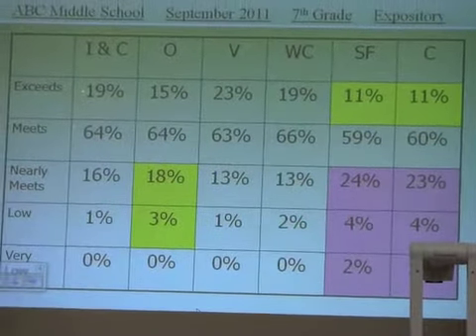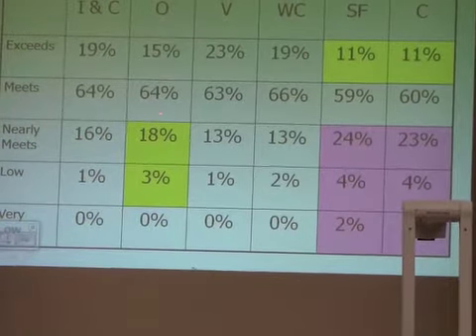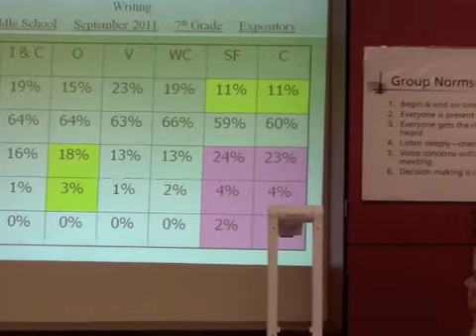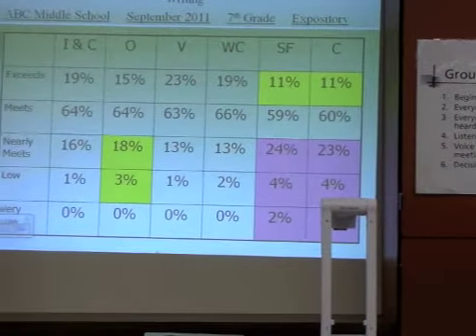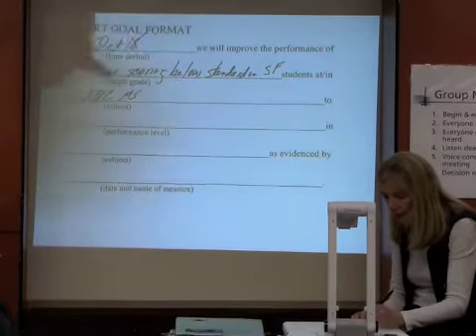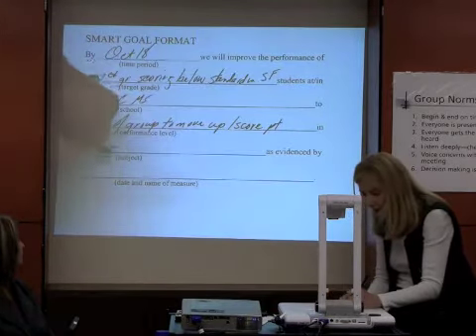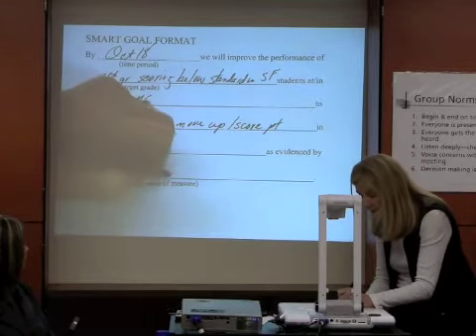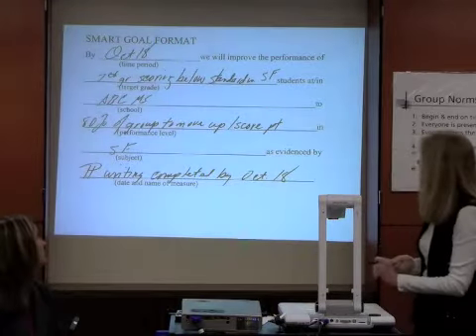TheDataTeam Players HD